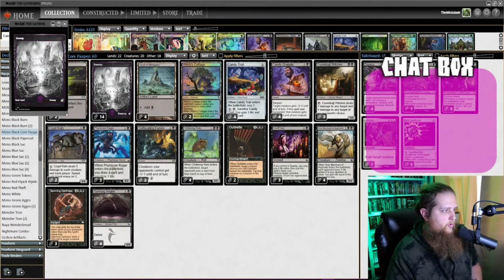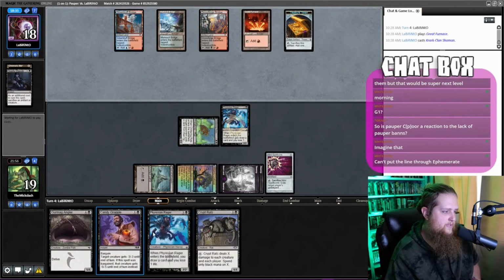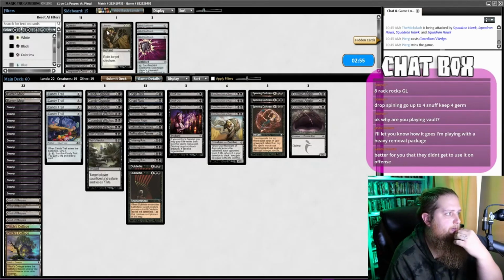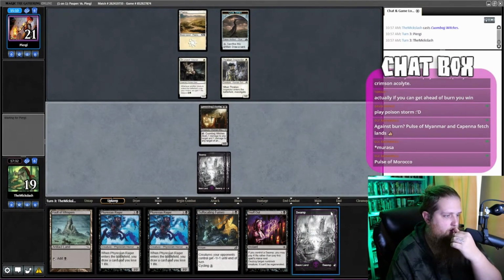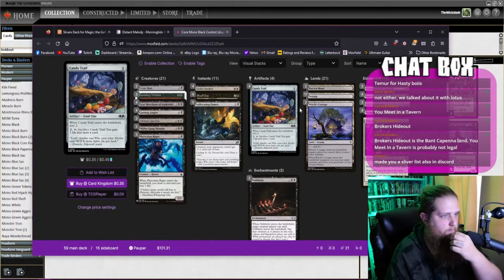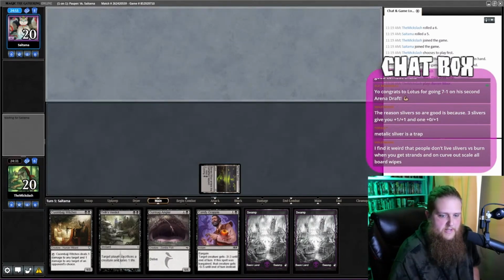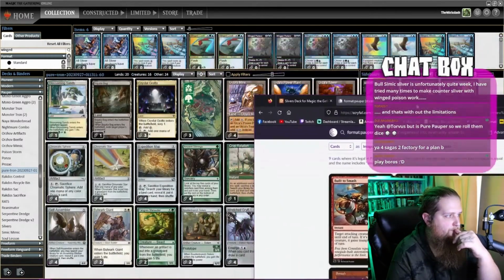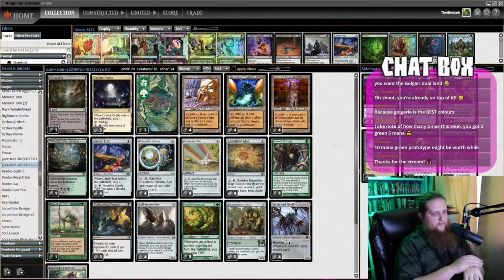Mono Black Control | Pauper - Magic the Gathering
Today we are playing some Pure or Core Pauper Mono Black Control in Magic The Gathering on MTGO.